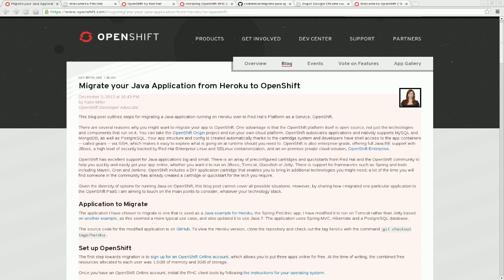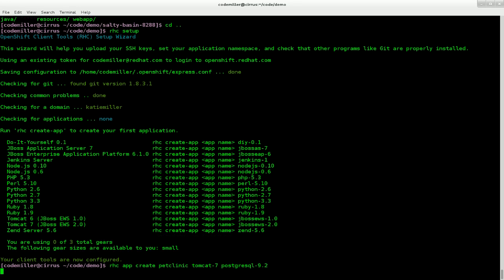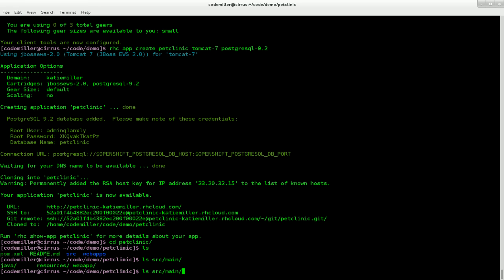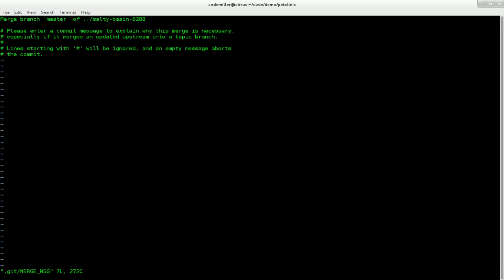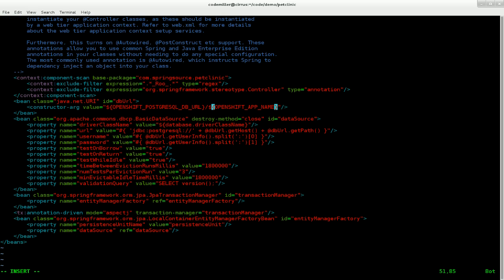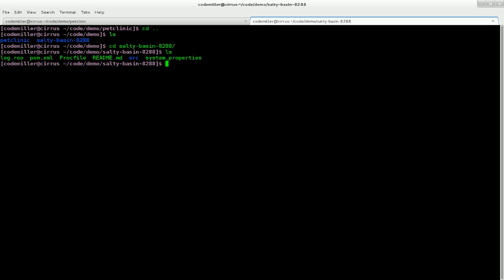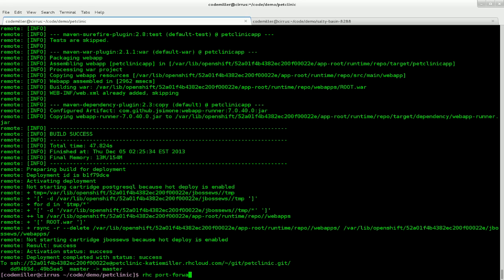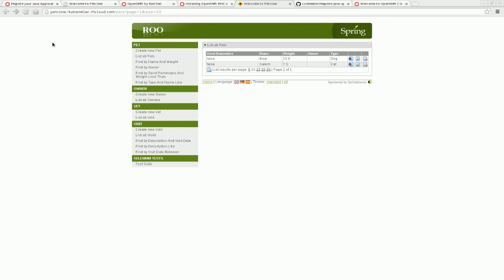Migrate Your Java App From Heroku To OpenShift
This video details step by step how to migrate your java app from Heroku to OpenShift.